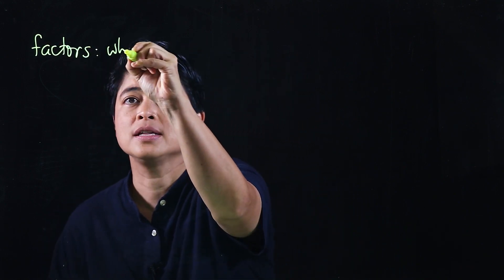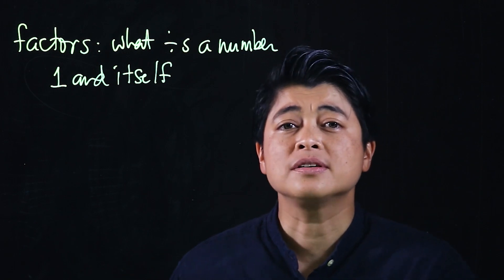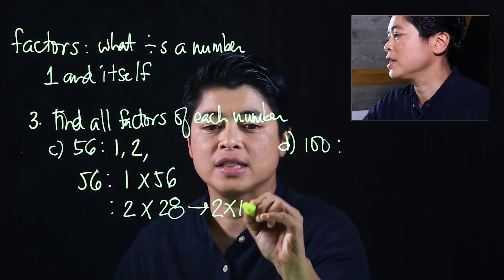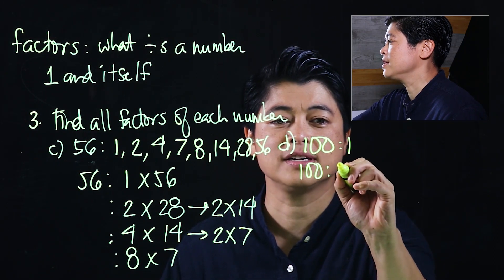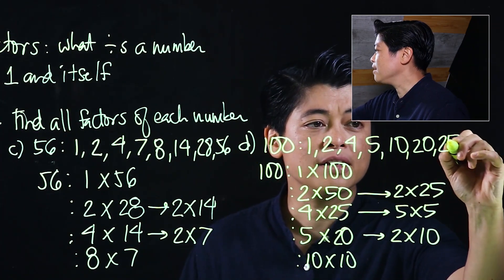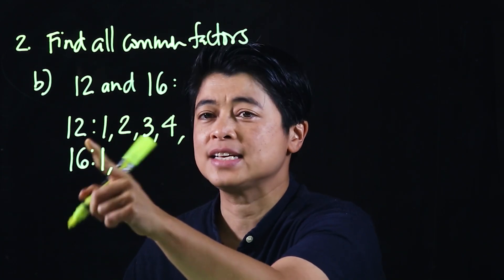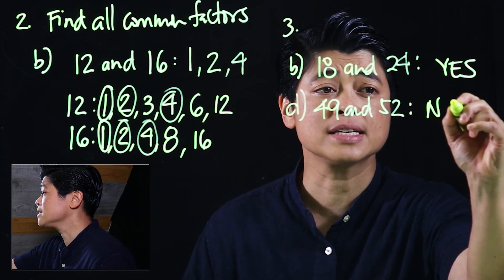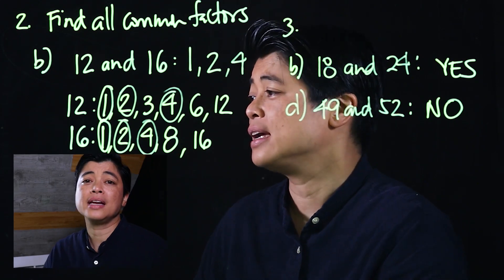Singapore Math: Grade 4 - Factors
Lesson 2.1: Factors